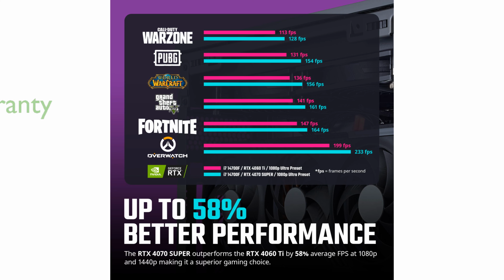REVIEW (2025): Cooler Master NR2 Pro Mini. ESSENTIAL details.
The Cooler Master NR2 Pro Mini ITX Gaming PC boasts a powerful Intel i7 processor and NVIDIA GeForce RTX 4070 Super graphics card, delivering an impressive gaming experience with high frame rates on Full HD resolution.

With its compact design, this desktop computer offers maximum performance without compromising on cooling efficiency, thanks to its advanced components and cooling technology.

The inclusion of a one terabyte M.2 NVMe SSD ensures rapid load times, while the thirty two gigabytes of DDR5 RAM allows for seamless multitasking and efficient handling of demanding applications.

The Cooler Master NR2 Pro Mini features a versatile design with options for a glass or mesh panel, and comes equipped with WiFi, Bluetooth, multiple display ports, and a high-definition audio system.

This gaming PC is not only built for entertainment but also excels in professional tasks such as content creation and data analysis, making it a versatile addition to any setup.

Backed by a one-year warranty and lifetime technical support, the Cooler Master NR2 Pro Mini offers peace of mind and reliable performance for both gaming enthusiasts and professionals.